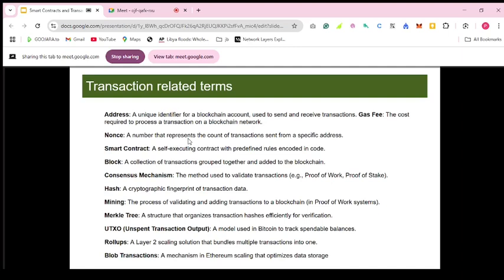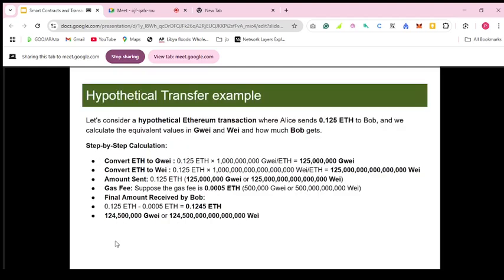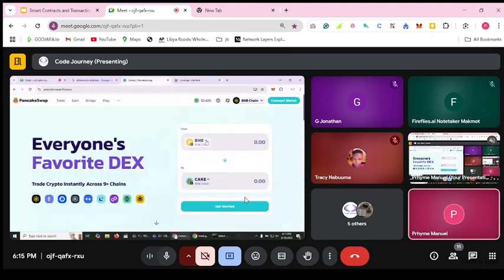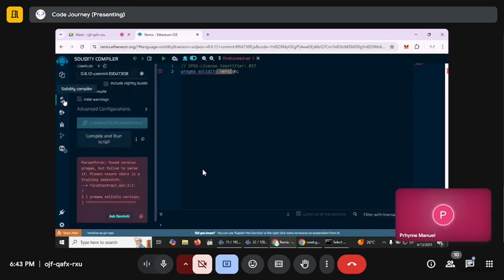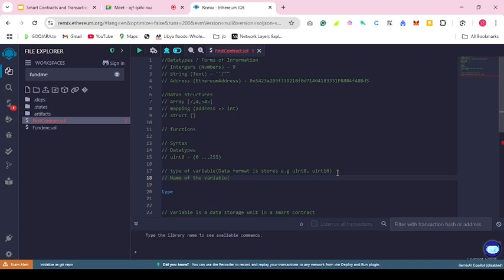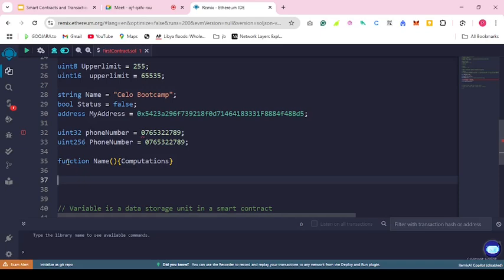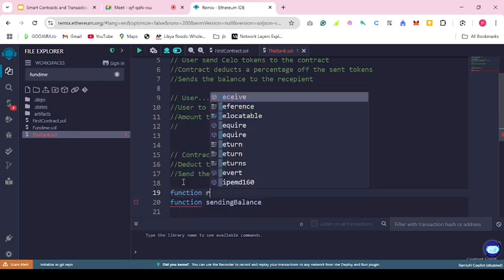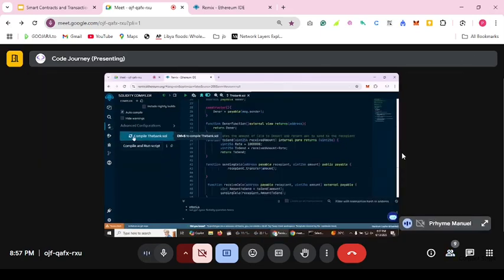Celo Solidity Bootcamp: Session Three (Solidity Contract Fundamentals)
In this session we explore the components of a transaction on an ethereum blockchain and the fundamentals of the solidity language including syntax, functions and data structures